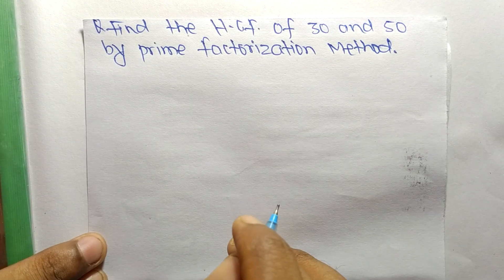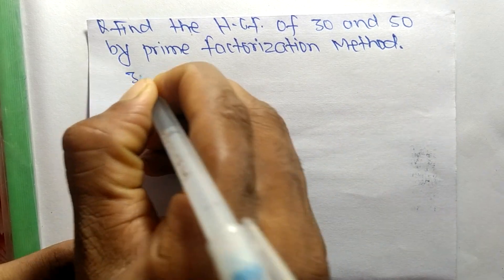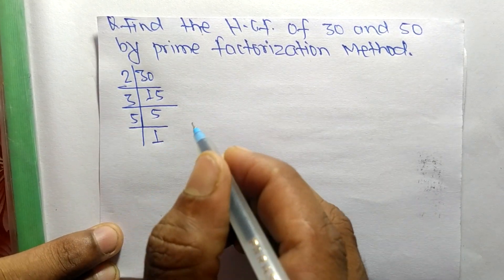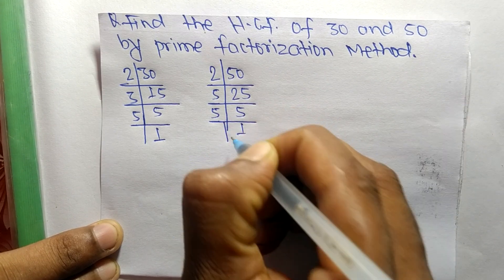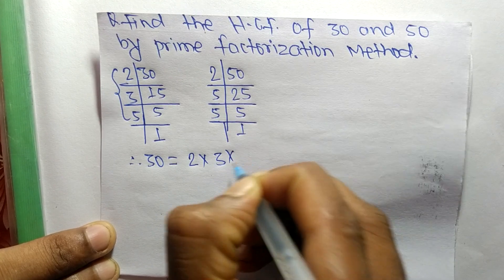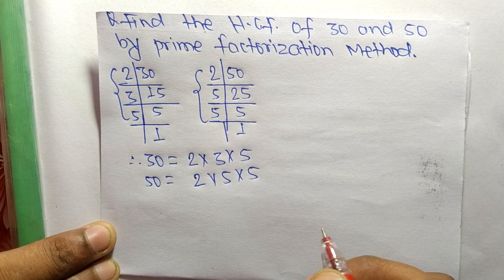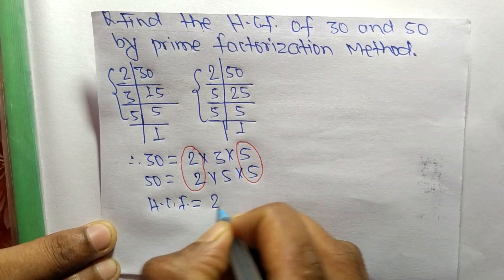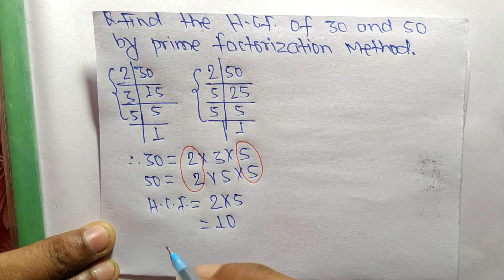HCF of 30 and 50 l Prime Factorization Method